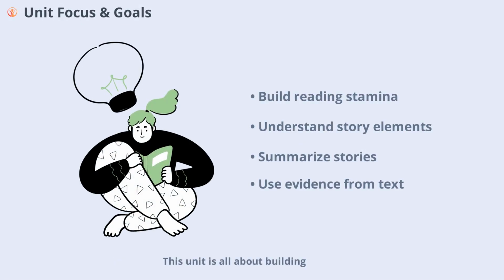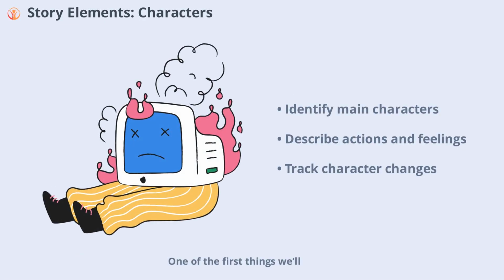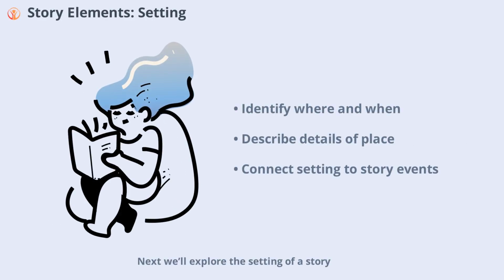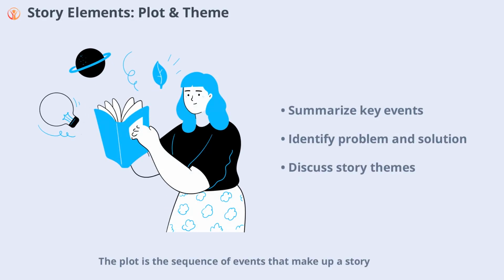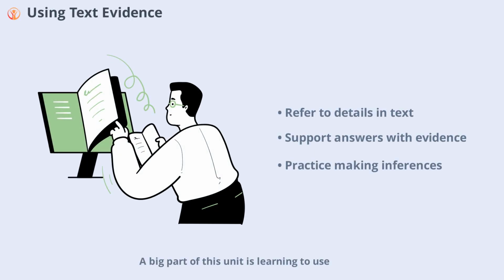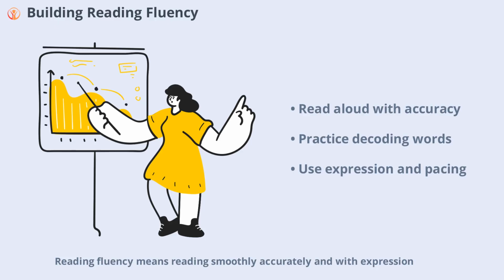Grade 4 ELA Introduction to Unit 1